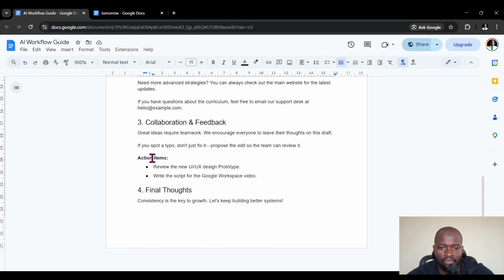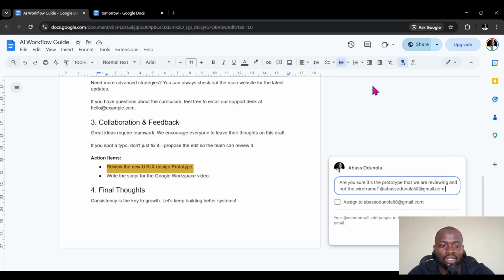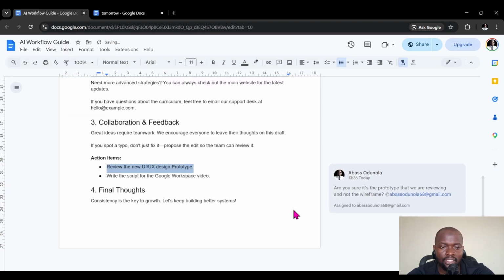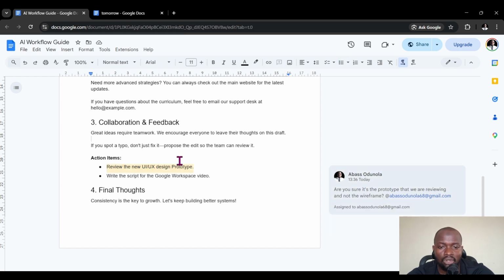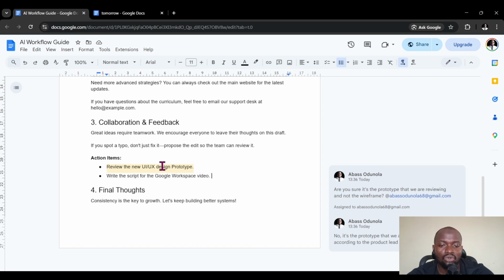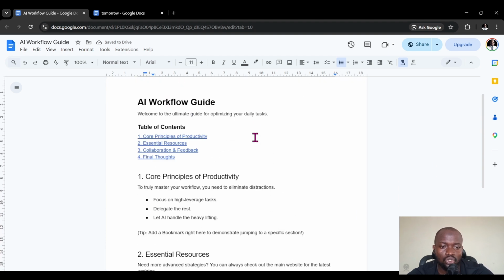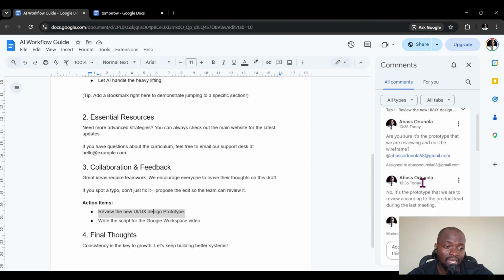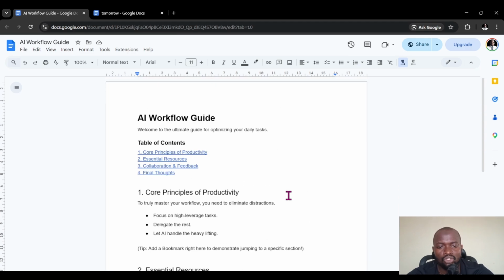How to add comment in Google Doc (Fast Method)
In this video, I teach you how you can add comment in google doc.